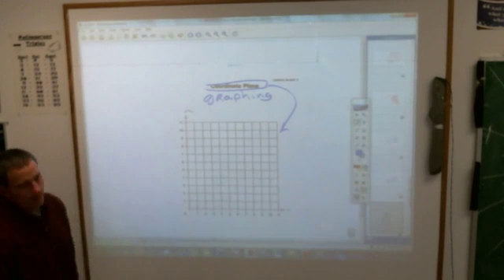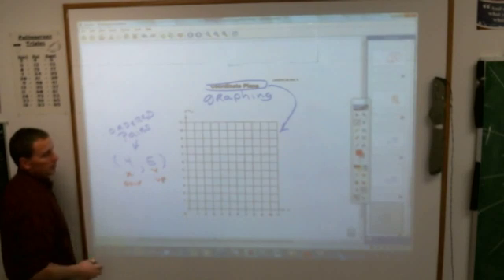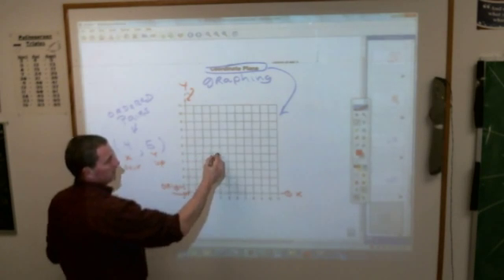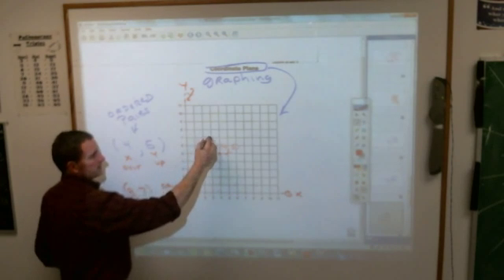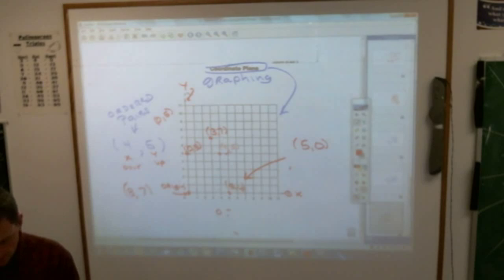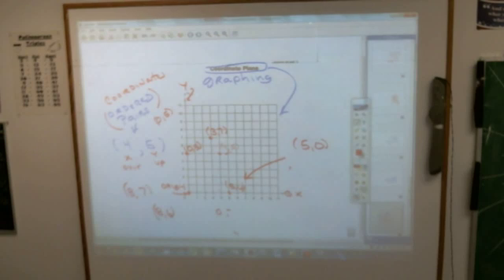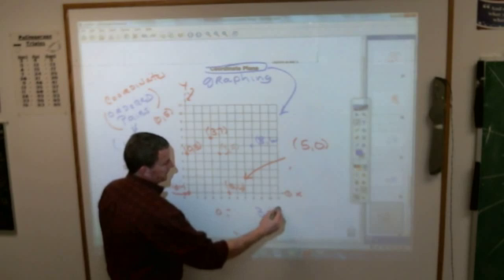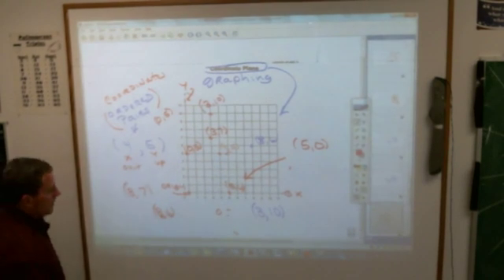5 Invest 8 Graphing